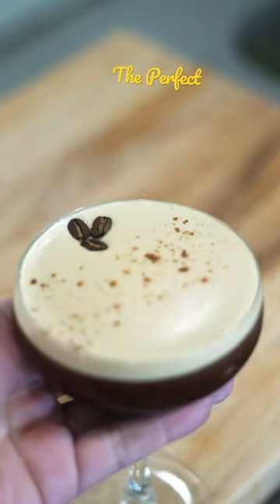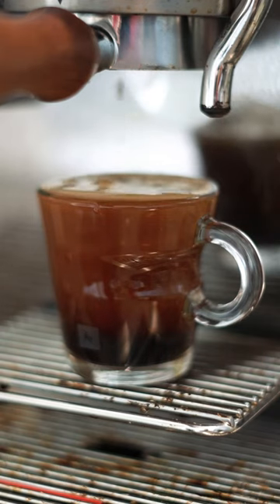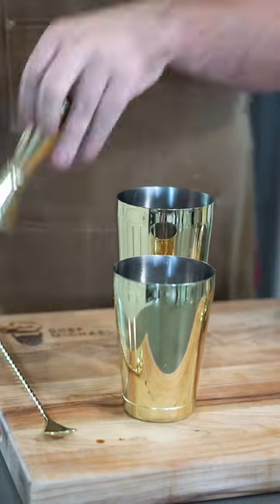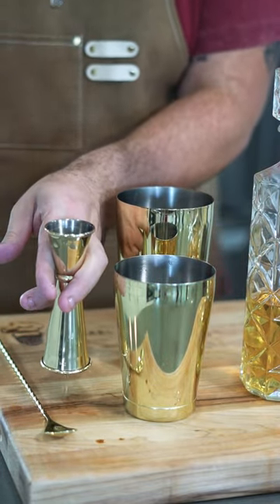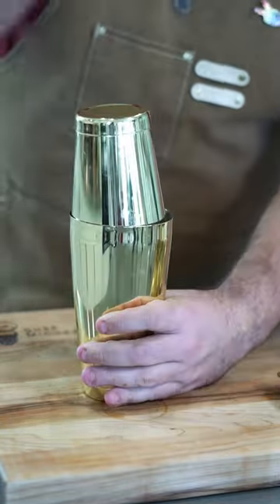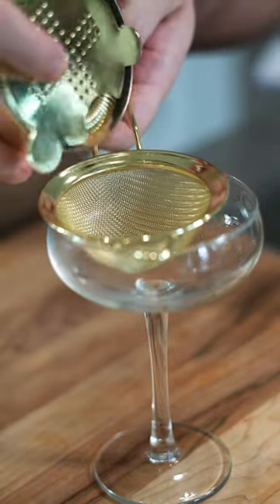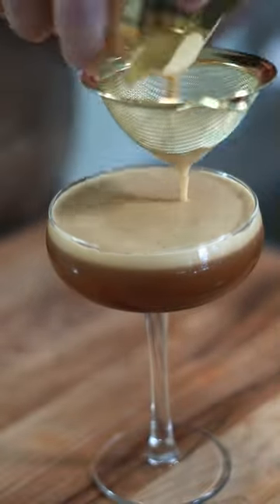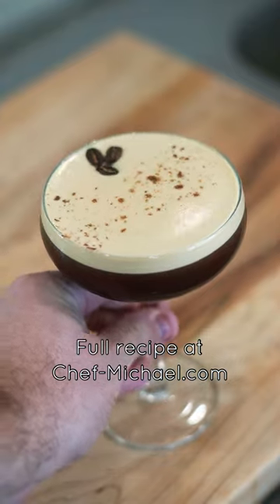The Best Ever (and Healthier!) ESPRESSO MARTINI // Sugar-free + Keto // Recipe at chef-michael.com